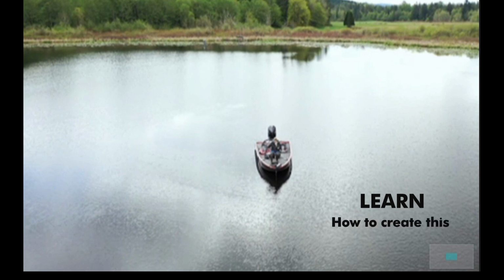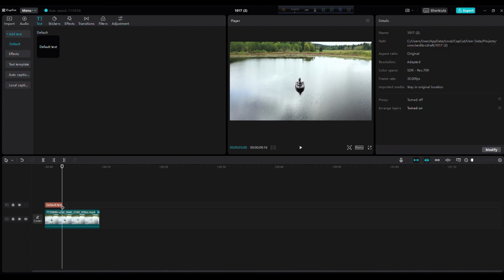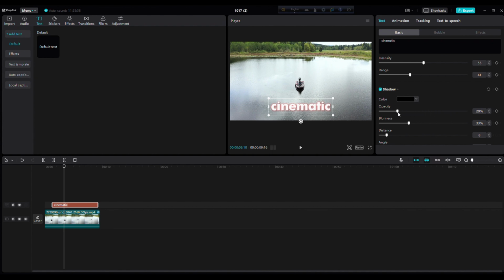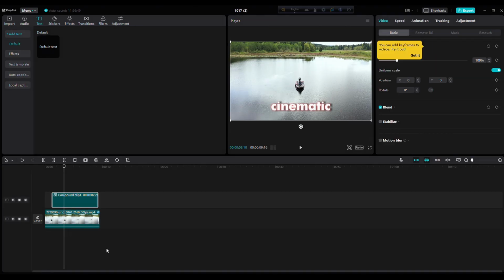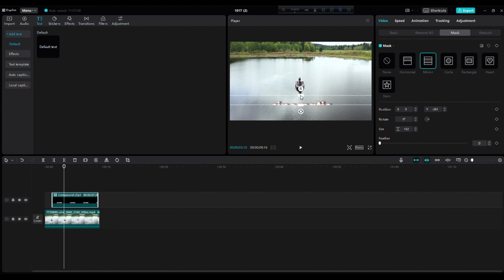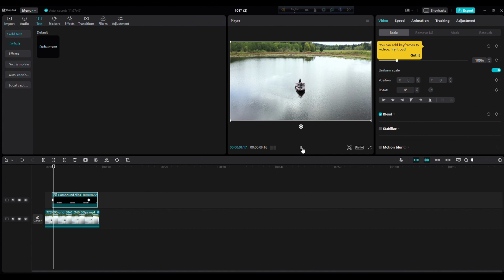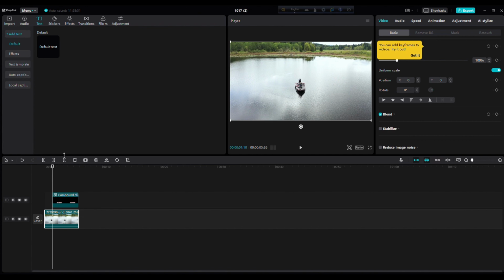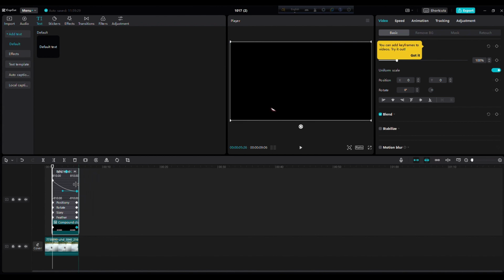Create Swipe Text Effect in Capcut PC | How to Make Cinematic Text Effect 2024 | Capcut Tutorials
In this tutorial, we'll guide you on creating a swipe text effect in CapCut PC. This technique is fantastic for adding a lively and dynamic touch to your videos. We’ll take you through each step one-by-one, making it easy for beginners to follow. You’ll learn how to import a clip, customize the text, apply a glowing effect, use compound clips, and bring animations to life with masking techniques. Dive into this exciting video editing experience with us!

Here are the steps you'll go through:

Open CapCut and bring a clip onto the timeline.
Add a new text layer over the clip.
Customize the text by selecting your preferred font, size, and color.
Group the text layer by creating a compound clip.
Apply a mask to the compound clip.
Use the filmstrip mask effect to generate the swipe text effect.
Adjust the mask settings to get the perfect look.
That's it! You've now successfully created a swipe text effect in CapCut PC. UAM Tech, Streamstrat, Tongbos_En, Primal video, Joris Hermans, FlyEnri, Luka B.

This video is ideal for anyone eager to learn how to make swipe text effects in CapCut PC. It’s a straightforward and easy-to-follow tutorial, organized clearly for effortless understanding.